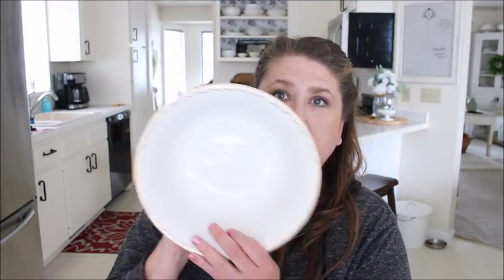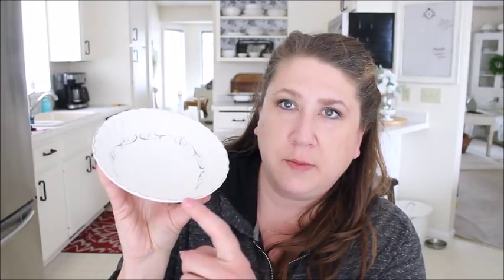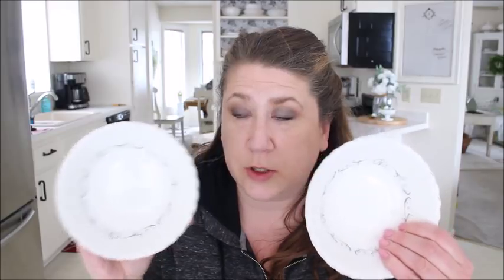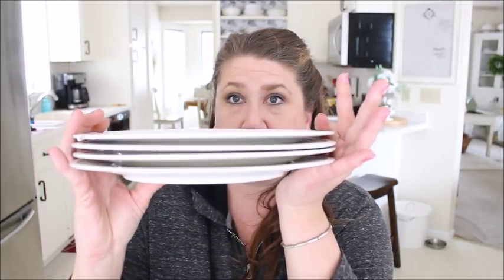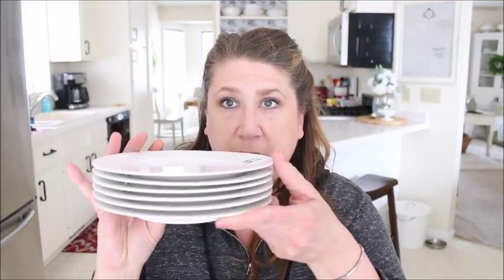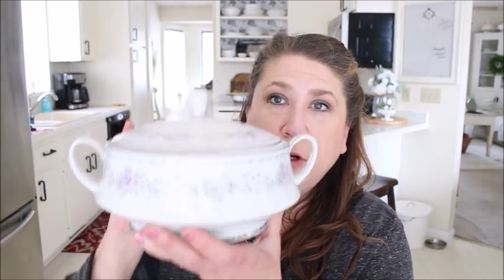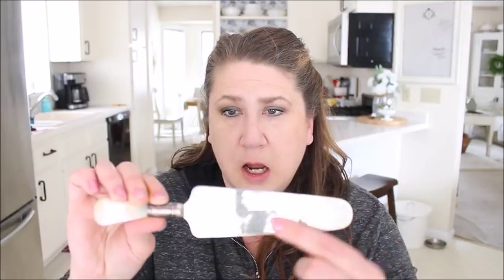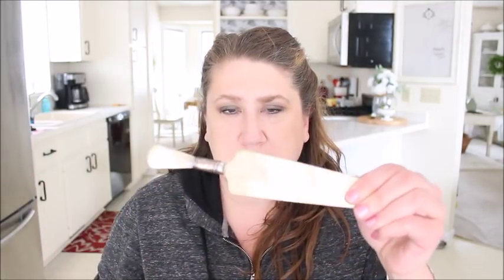Thrift Store Thursday | #11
Hi Everyone!

It's once again my favorite day of the week, Thrift Store Thursday!  Found some very fun stuff this week and I can't wait to share with you!  Enjoy!